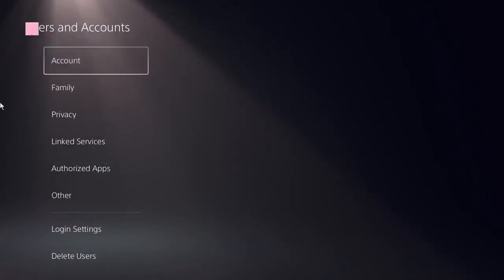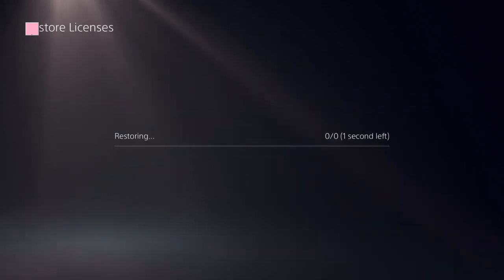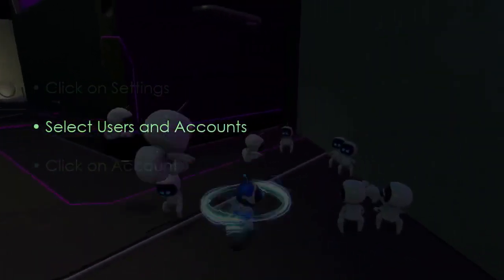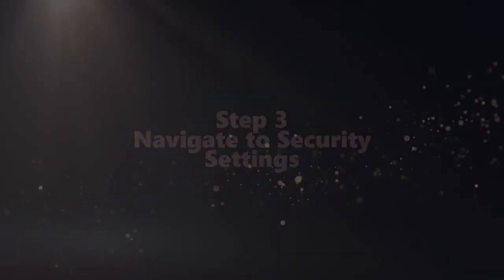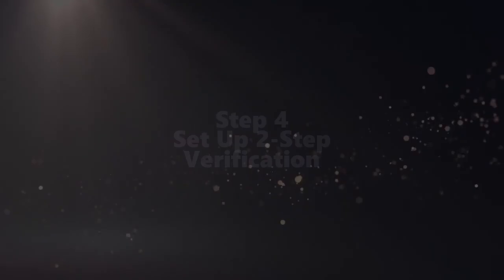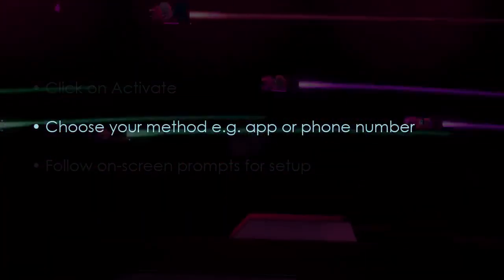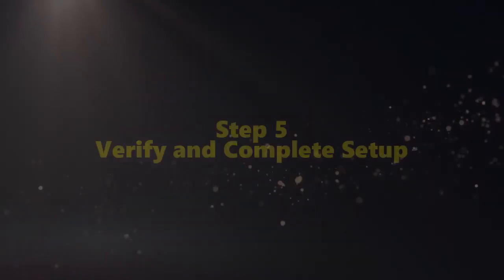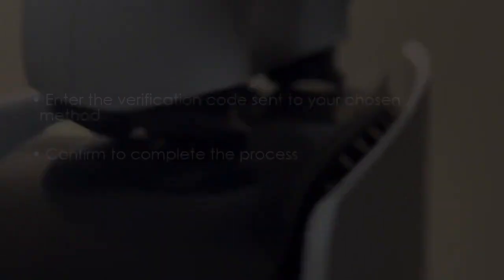How to fix 2 Step Verification on PS5